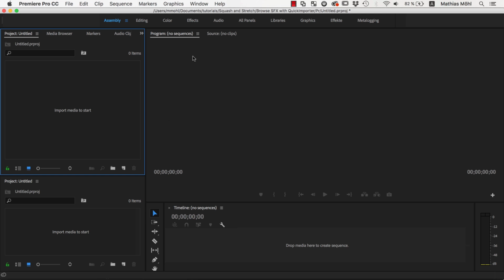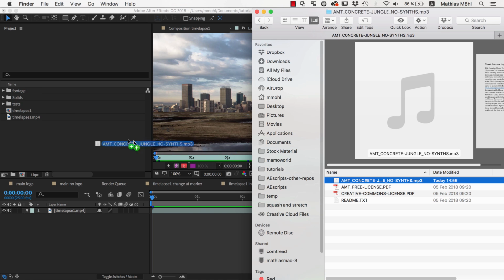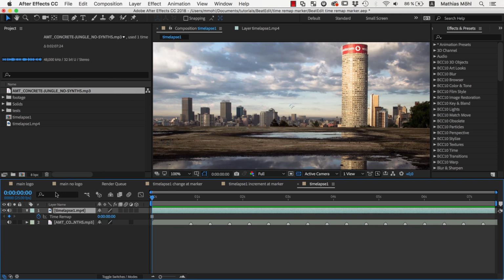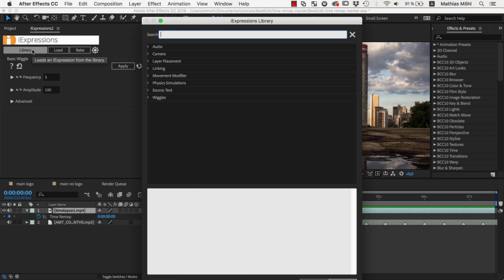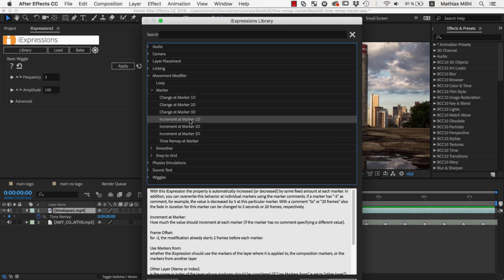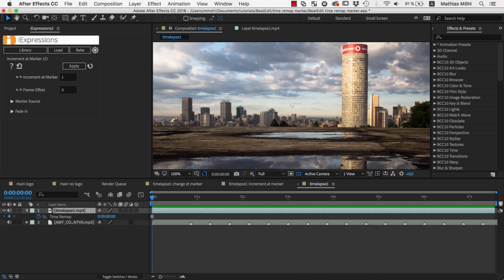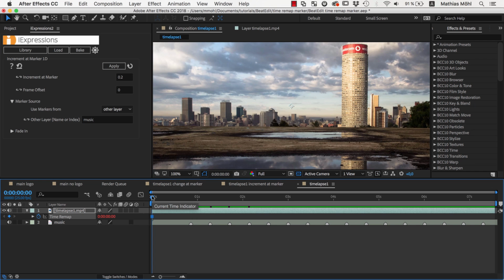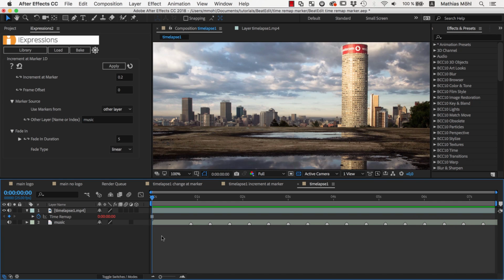Time-Remapping to the Beat with Premiere Pro and After Effects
Learn how to time-remap a video in sync with the music. The key idea is to make the video move forward at the beats and stop in-between them. For the beat detection we use our Premiere Pro extension BeatEdit which detects the beats automatically and generates markers for them. In After Effects we will use the “Increment at Marker 1D” iExpression to change the video timing at each of those markers.

The time-lapse footage used in this tutorial is kindly provided by Stefan Möhl.